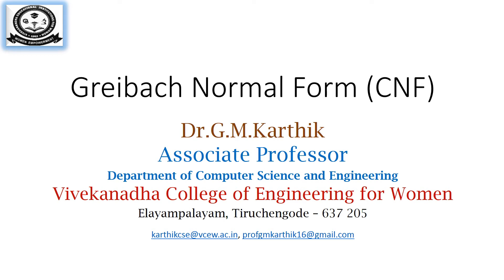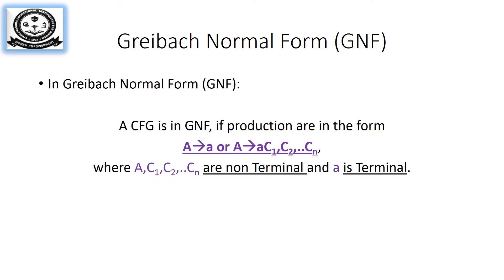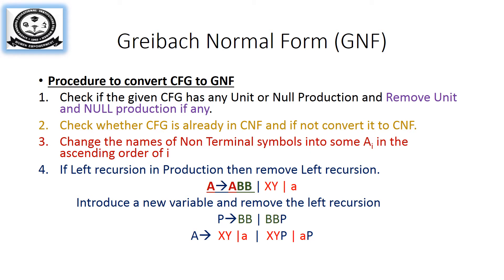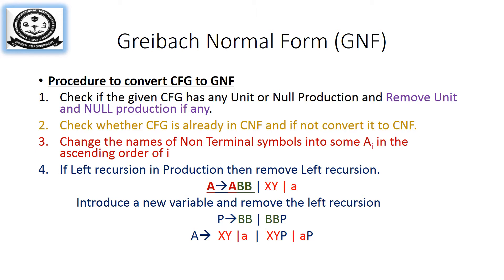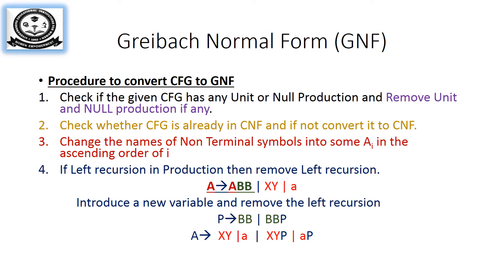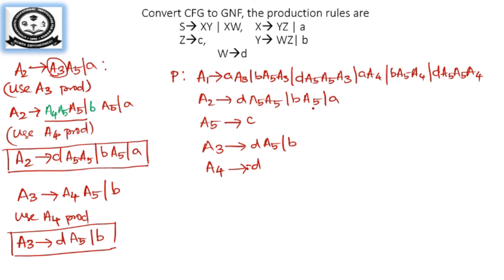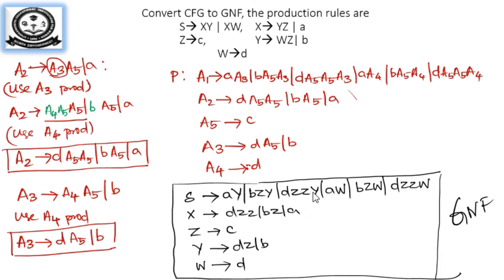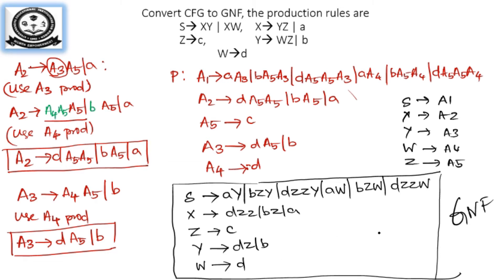Greibach Normal Form GNF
Greibach Normal Form
Conversion of CFG to GNF